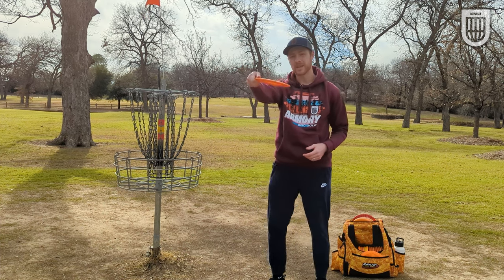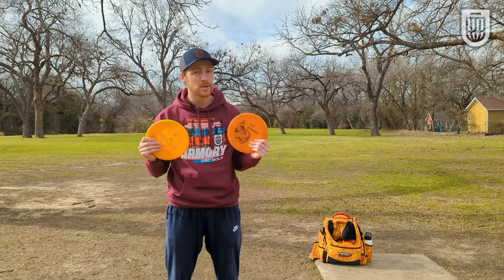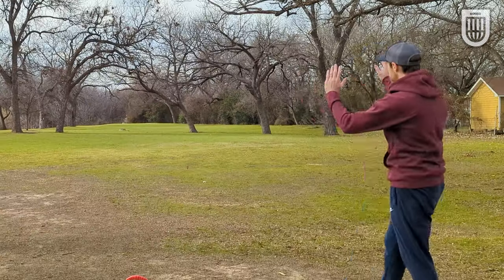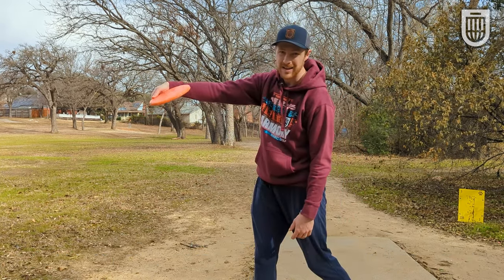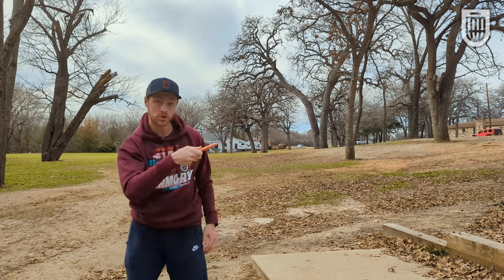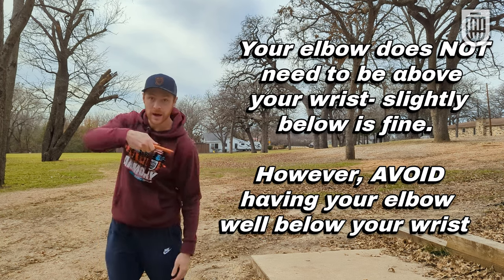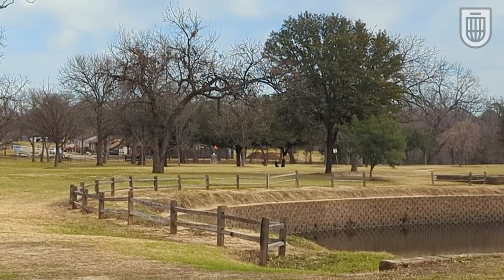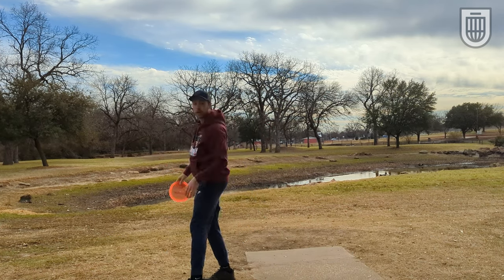How to Fix Your Nose Angle (and Throw the Disc FARTHER)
The nose angle of the disc is critical in terms of how the disc flies, but is something that is often overlooked in favor of focus on power pocket, weight transfer, and disc selection. In this video, Nick walks you through how to throw the disc farther by getting the nose of the disc down with some simple tips. Fix the angle of release and watch those suckers fly 😎

Equip Yourself!

0:00 Intro
0:36 Why it Matters
1:37 Fix Yo Wrist
2:32 High Elbow
3:36 Easy Distance, Better Aim
4:20 Weight Transfer
4:48 Secret Sauce
5:45 Like and Sub!